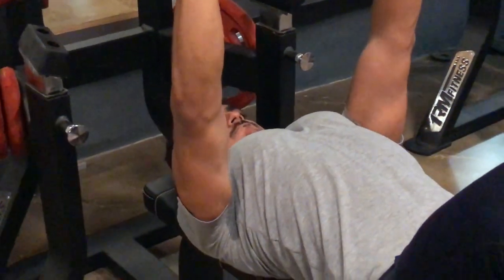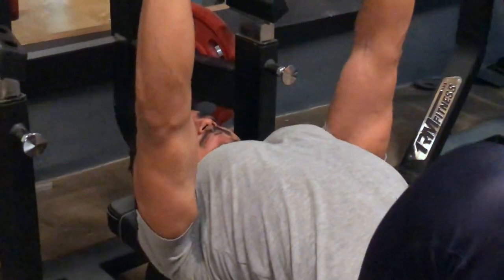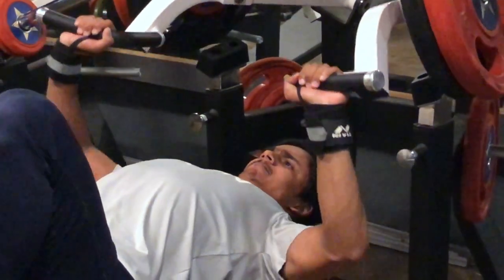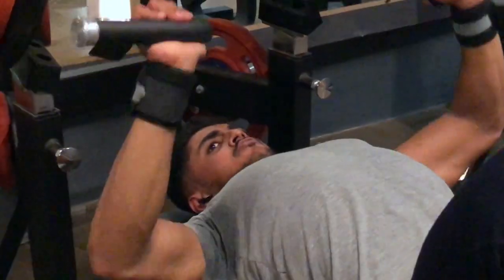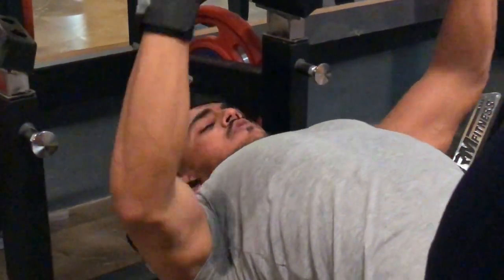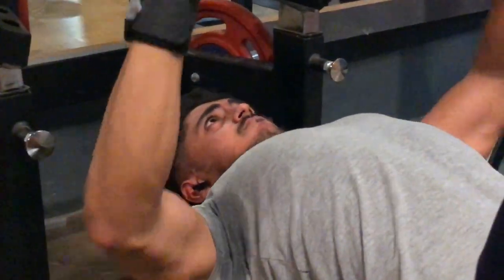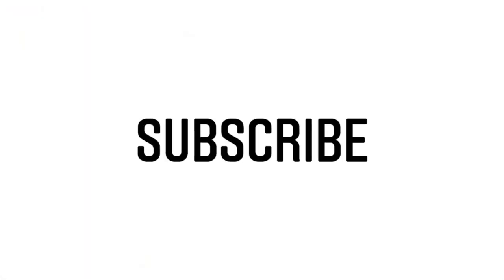Trying 1RM Equipments | Ep. 4